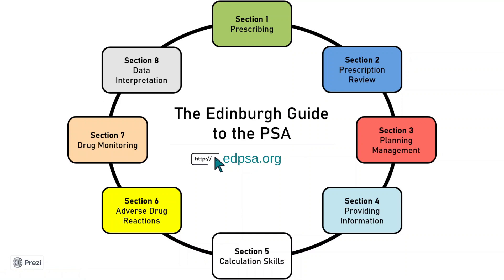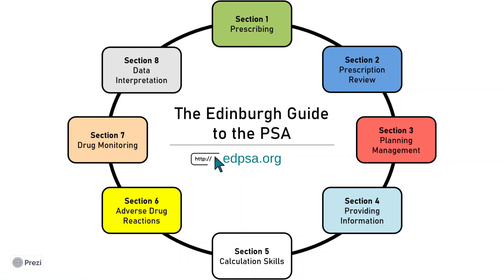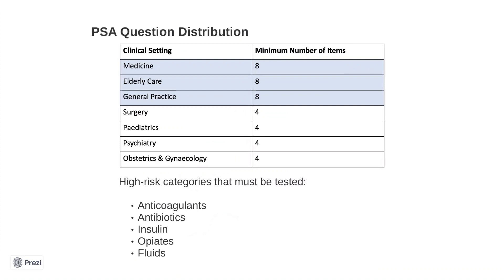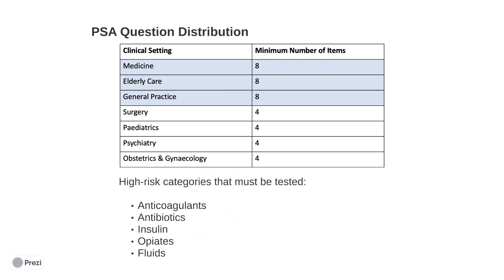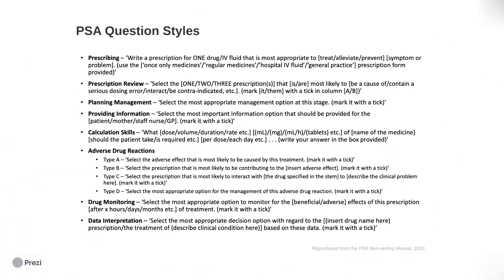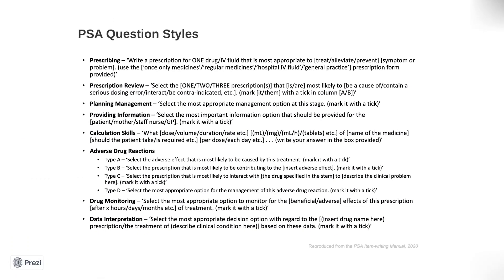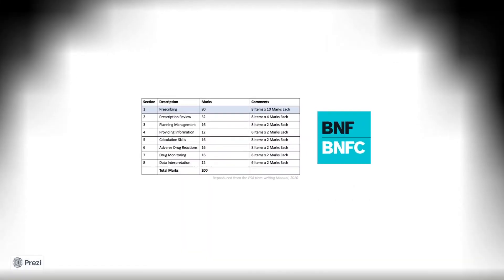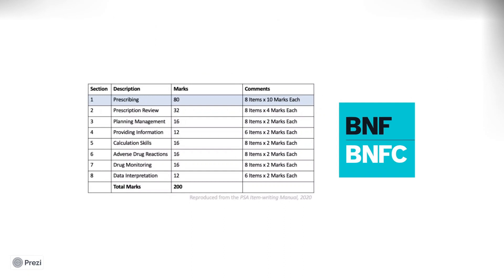Prescribing Safety Assessment (PSA) | Introduction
Want to learn all about the Prescribing Safety / Skills Assessment? You're in the right place!

This video is part of a free, 8-video crash course on the Prescribing Safety/Skills Assessment created by the edPSA team.

The Edinburgh Guide to the PSA is a medical student-led not-for-profit project at the University of Edinburgh, which serves as a community resource for students and doctors preparing for the PSA.

Narrator: Joe Kirkpatrick
Script Writer: Niro Yogendran
Intro/Outro Creators: Niro Yogendran, Flora Jardine
Script Editing Team: Jessica Boyle, Olaf Tomala, Flora Jardine, Joe Kirkpatrick
Audio-Visual Team: Anna Wijngaard, Sibo Wan